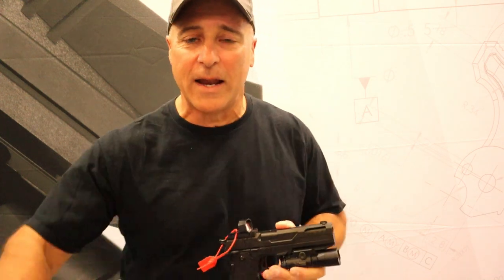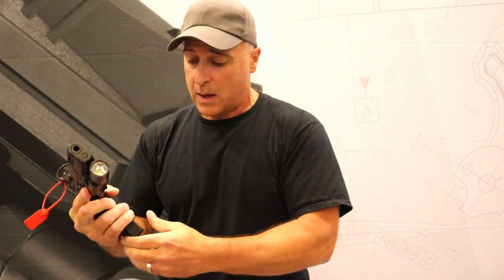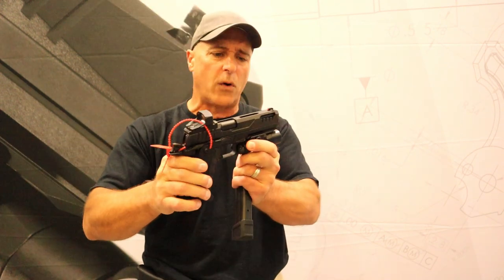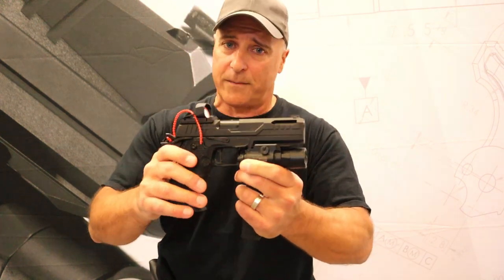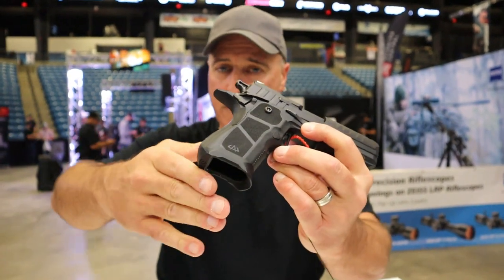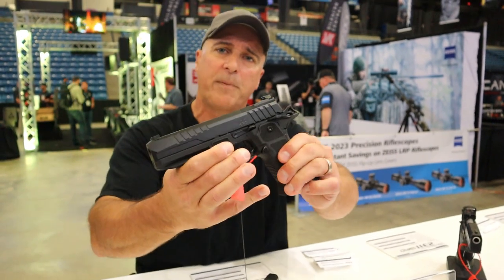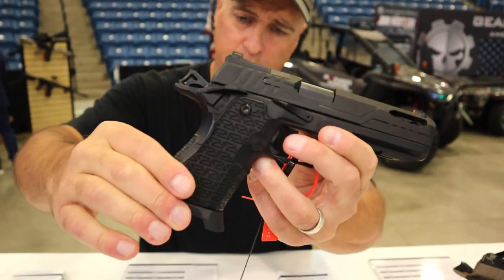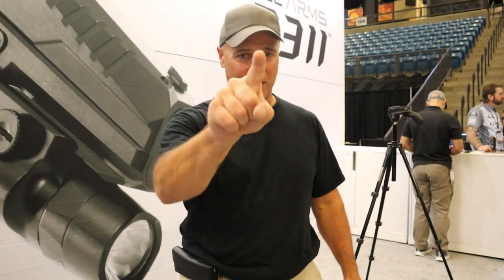Oracle Arms 2311 - TheFirearmGuy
Oracle Arms 2311. Not quite a 1911 with several 1911 "like" features.